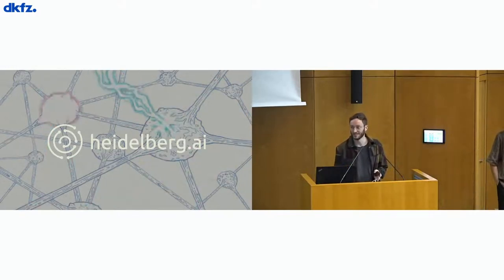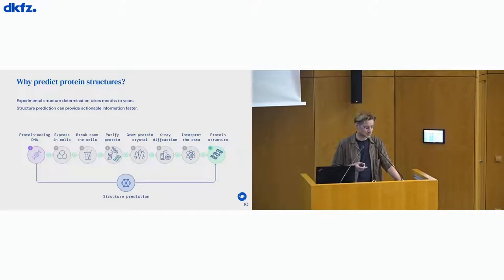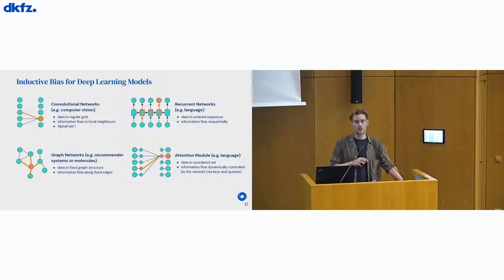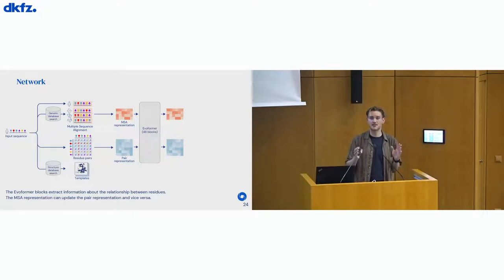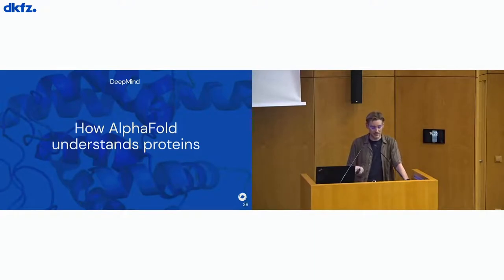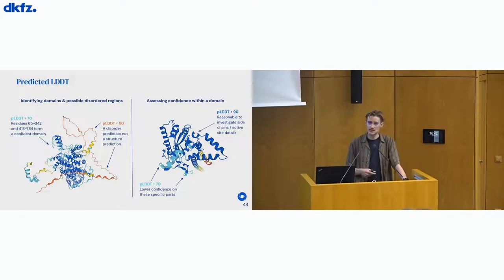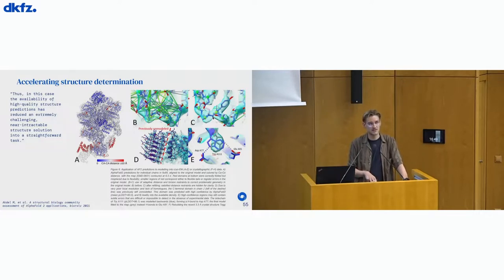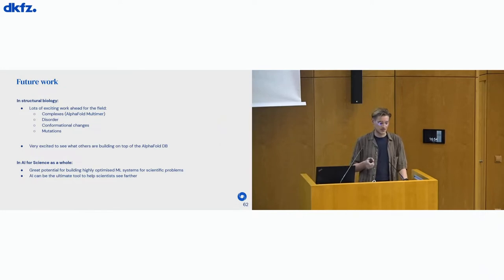Highly accurate protein structure prediction with AlphaFold | Simon Kohl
Proteins are essential to life, and understanding their structure can facilitate a mechanistic understanding of their function. Through an enormous experimental effort, the structures of around 100,000 unique proteins have been determined, but this represents a small fraction of the billions of known protein sequences. Structural coverage is bottlenecked by the months to years of painstaking effort required to determine a single protein structure. Accurate computational approaches are needed to address this gap and to enable large-scale structural bioinformatics. Predicting the three-dimensional structure that a protein will adopt based solely on its amino acid sequence—the structure prediction component of the 'protein folding problem'—has been an important open research problem for more than 50 years. Despite recent, existing methods fall far short of atomic accuracy, especially when no homologous structure is available. Here we provide the first computational method that can regularly predict protein structures with atomic accuracy even in cases in which no similar structure is known. We validated an entirely redesigned version of our neural network-based model, AlphaFold, in the challenging 14th Critical Assessment of protein Structure Prediction (CASP14), demonstrating accuracy competitive with experimental structures in a majority of cases and greatly outperforming other methods. Underpinning the latest version of AlphaFold is a novel machine learning approach that incorporates physical and biological knowledge about protein structure, leveraging multi-sequence alignments into the design of the deep learning algorithm.